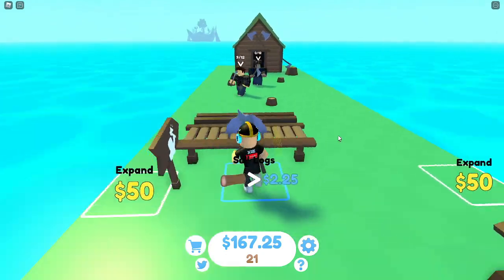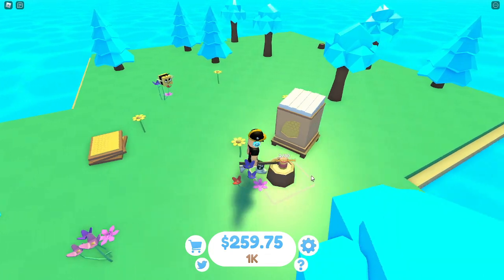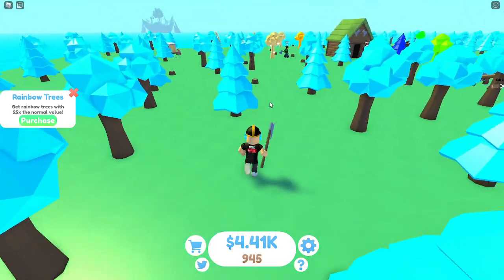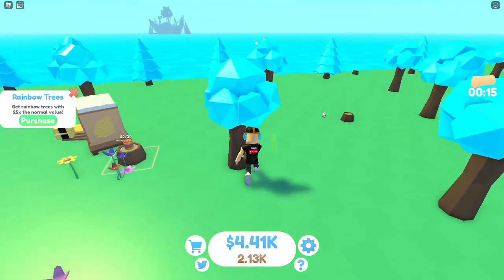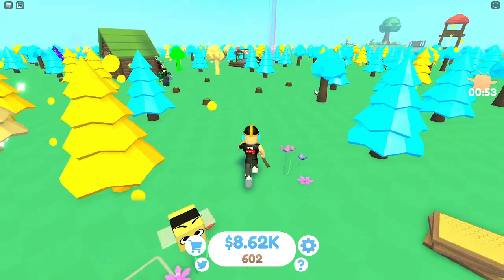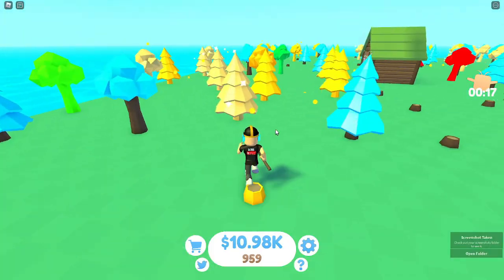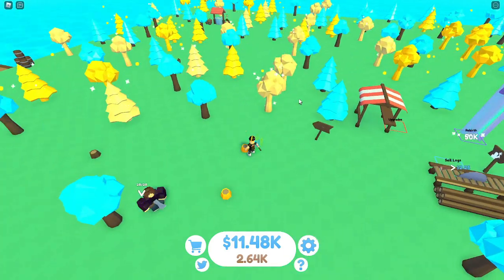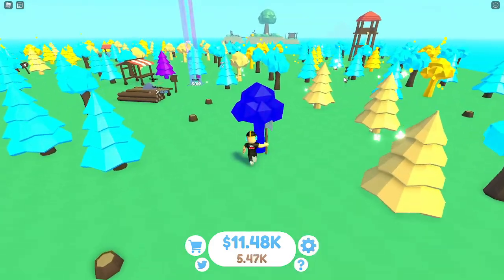NEW TIMBER UPDATE!! NEW BEE UPDATE!! NEW HONEY TREES!!